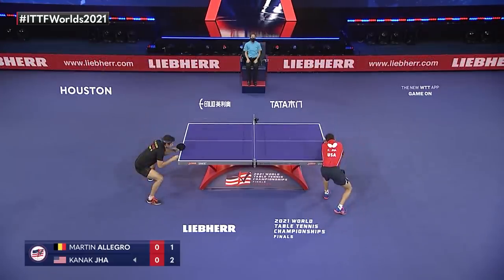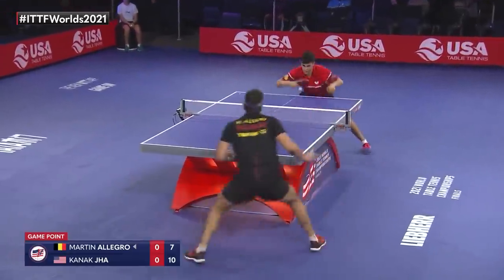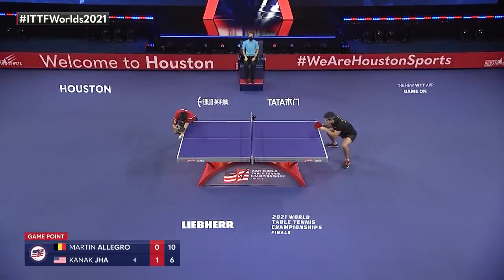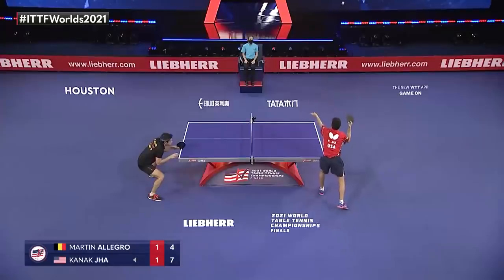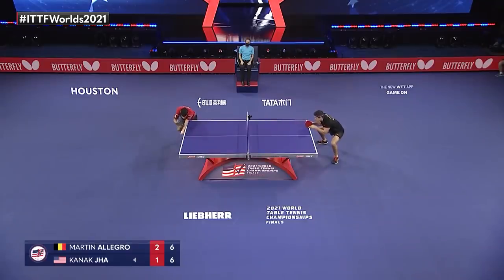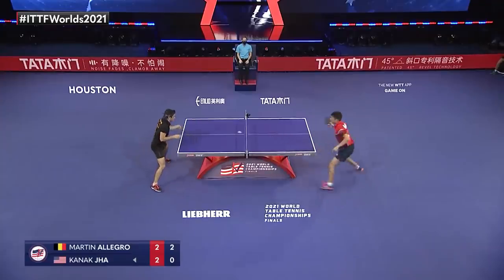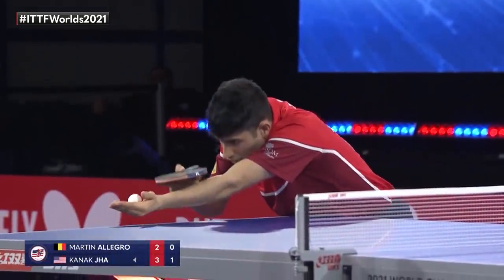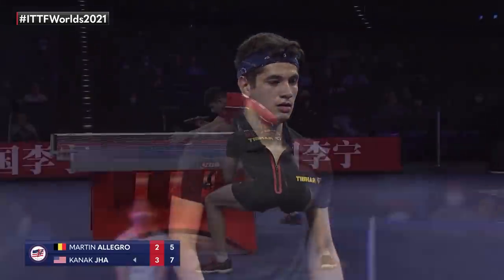Martin Allegro vs Kanak Jha | 2021 World Table Tennis Championships Finals | MS | R32